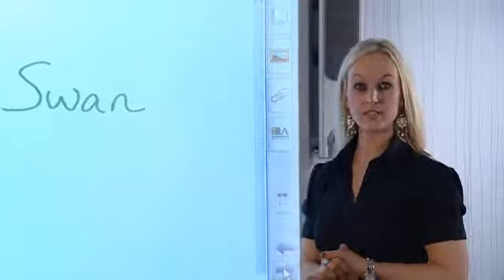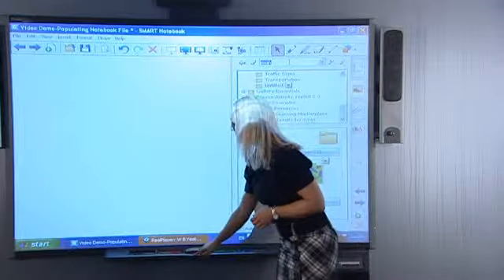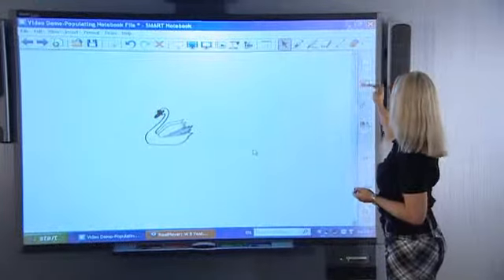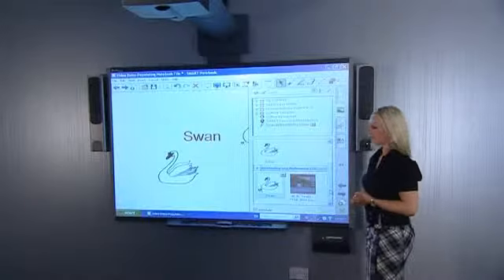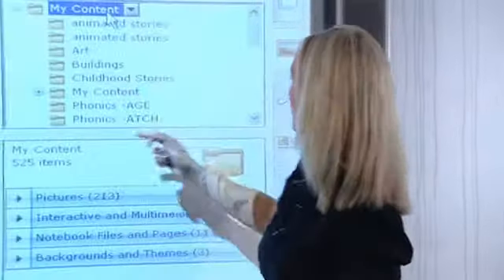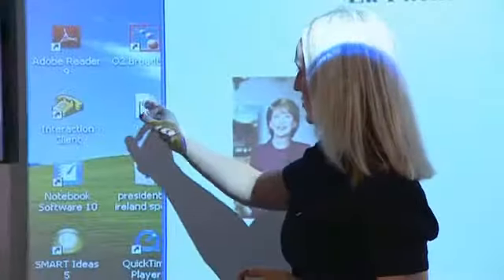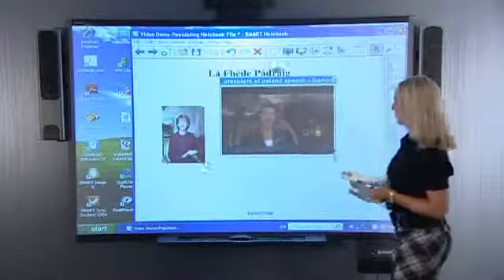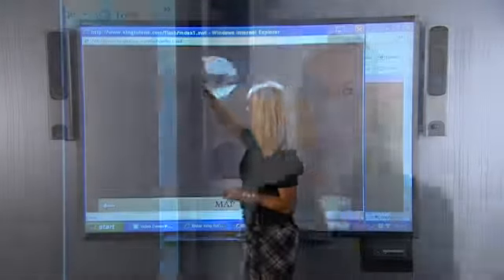Populating a SMART Notebook file